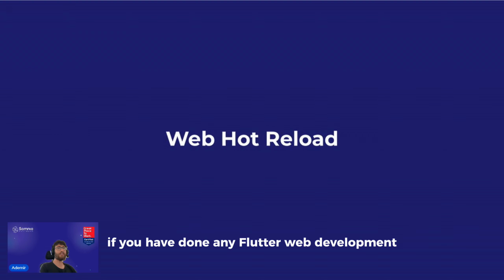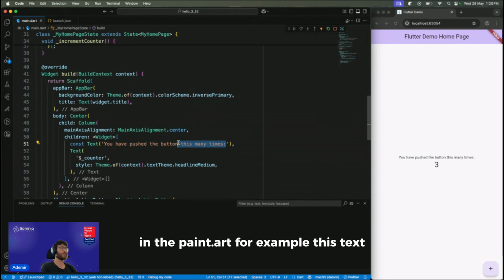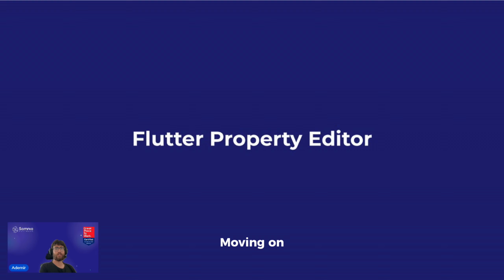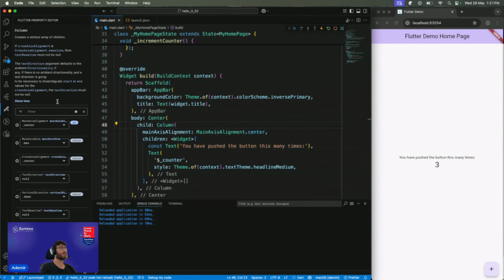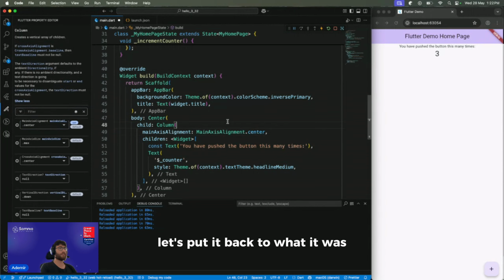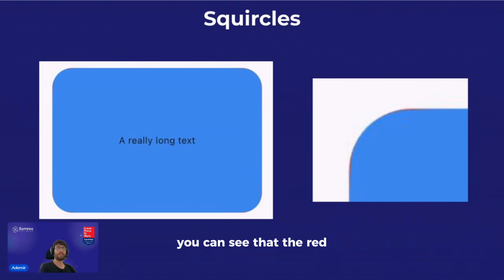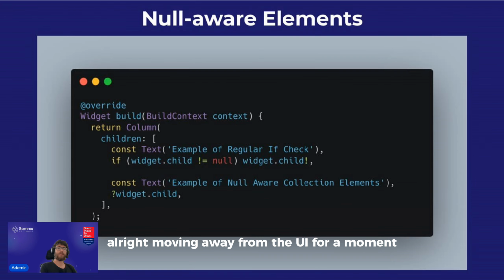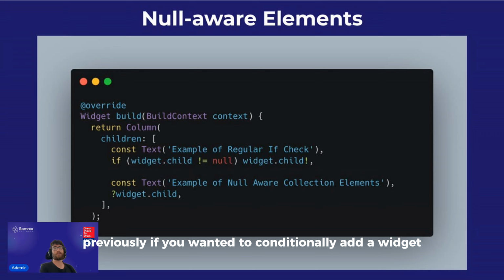Flutter Tips #12 | Flutter 3.32 Updates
In this episode, Ademir Villena, Senior Flutter Developer at Somnio Software, walks you through what’s new in Flutter 3.32.

From faster web hot reload, to a revamped Flutter Inspector with property editing, native support for squircles, and smarter collection handling with null-aware elements — get a quick, developer-focused overview of the updates that matter most.